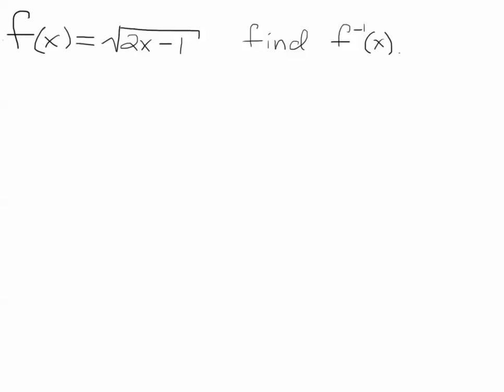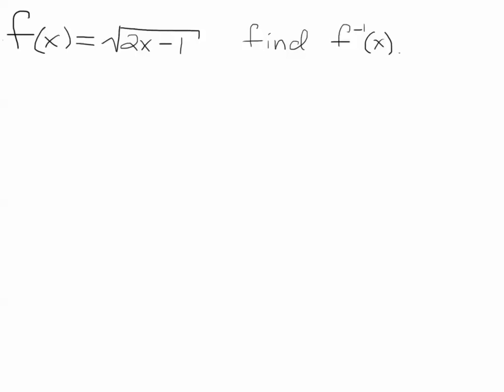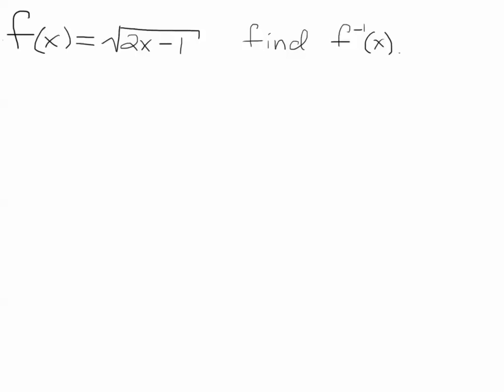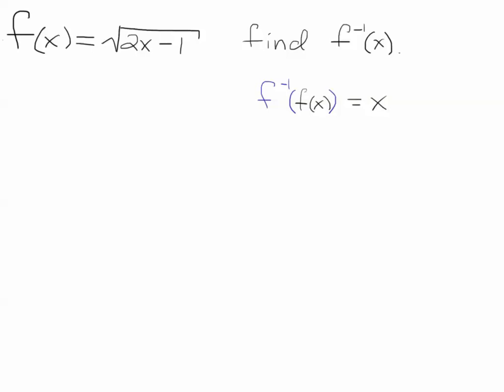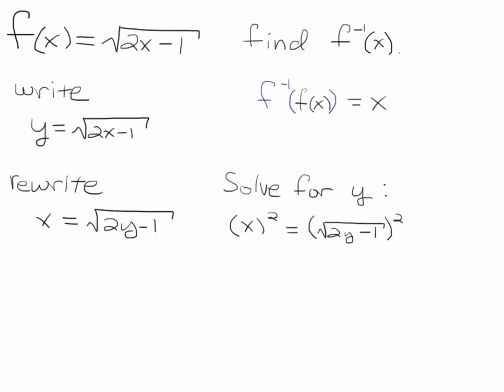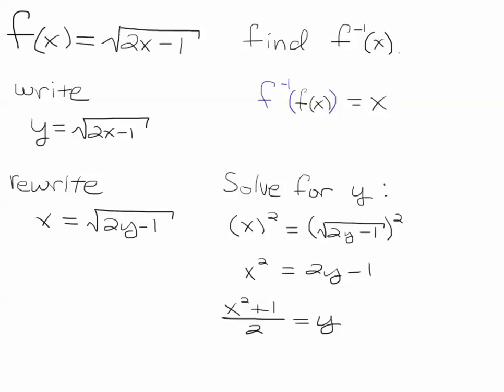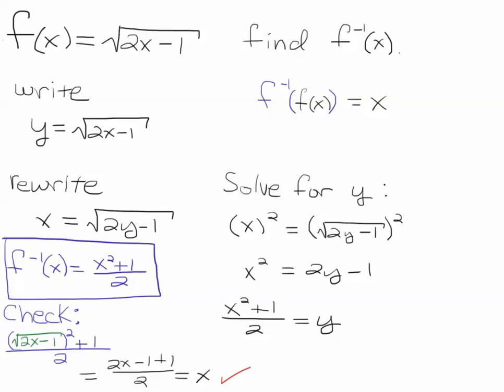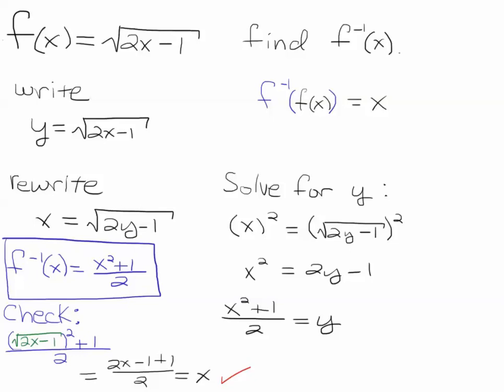Find Inverse of Square-root Function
In this example we find the inverse function for f(x) = sqrt(2x-1).